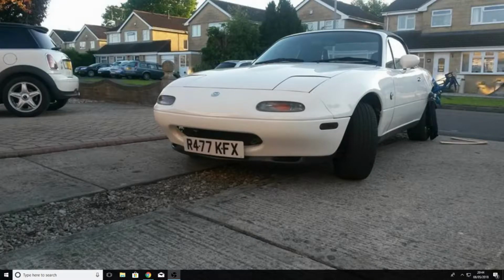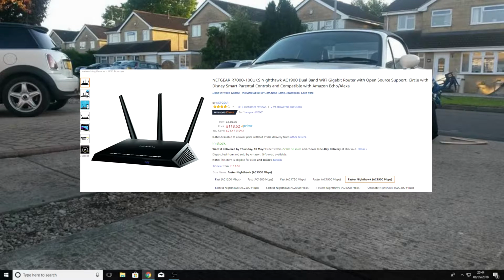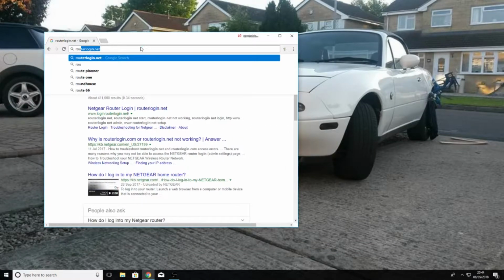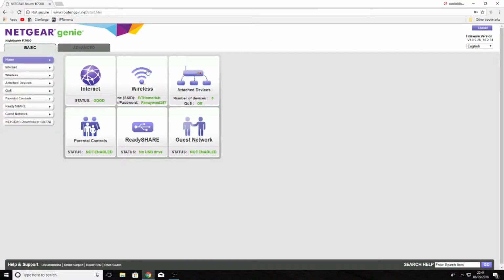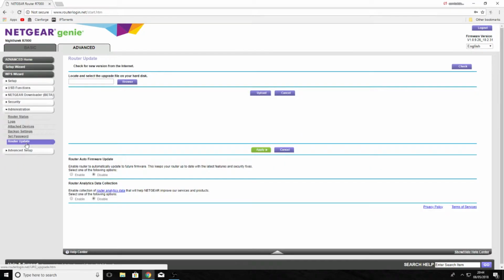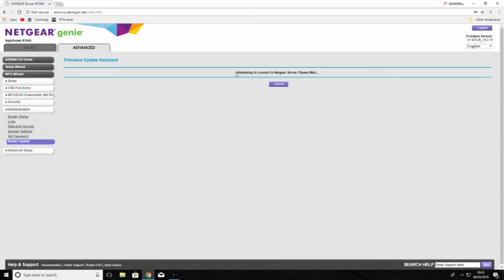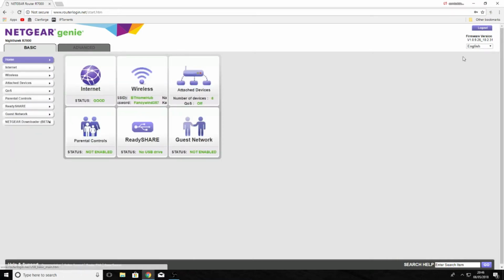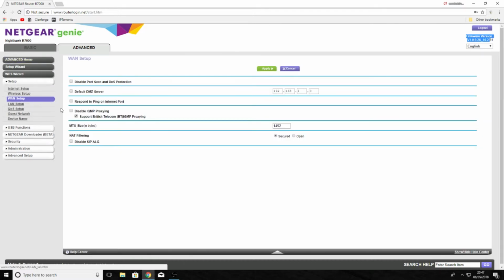How to use BT TV with Third Party Router (NETGEAR R7000)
video showing what settings you need to change on the Netgear R7000 to allow use with BT TV Youview, This should also work with other brand of routers.